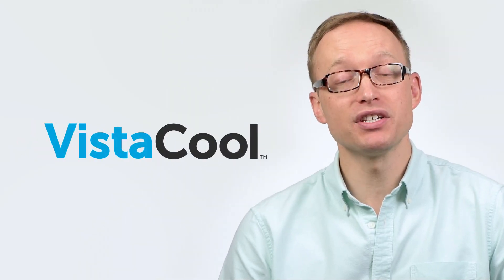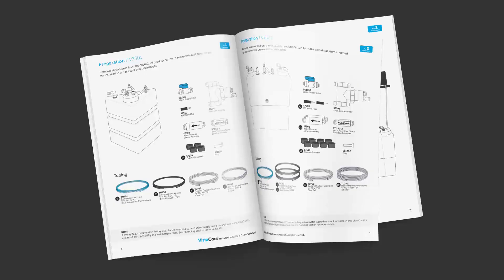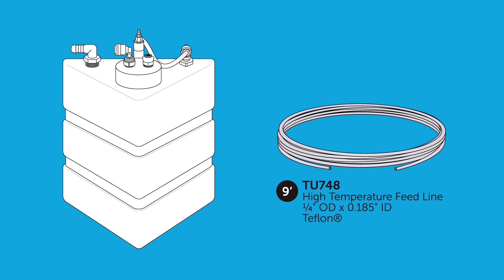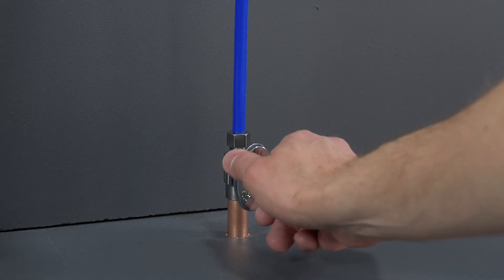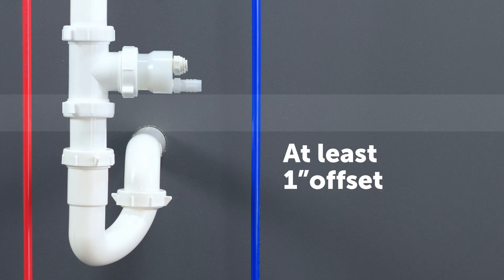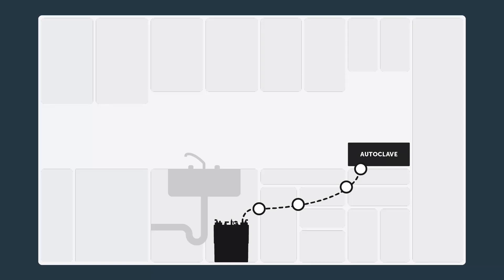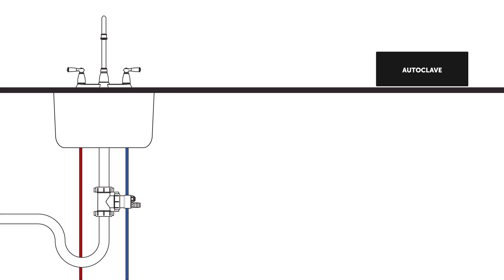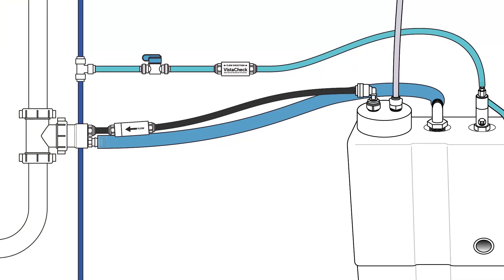How to install the VistaCool™ Direct-To-Drain System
Finally, a product designed to provide a reliable and efficient solution. The VistaCool™ direct-to-drain system is designed to reduce the temperature of sterilizer wastewater – eliminating condensate bottles and tanks! Learn how to install the VistaCool™ Direct-To-Drain System for more information.